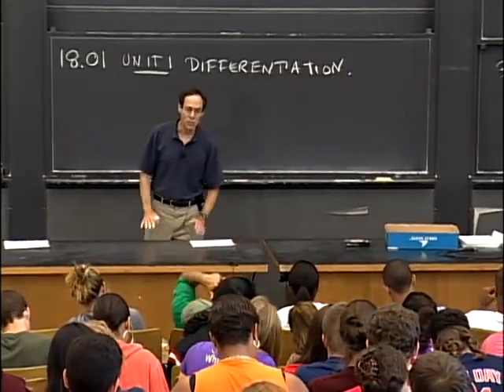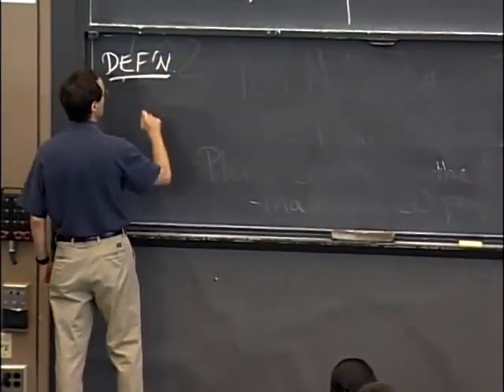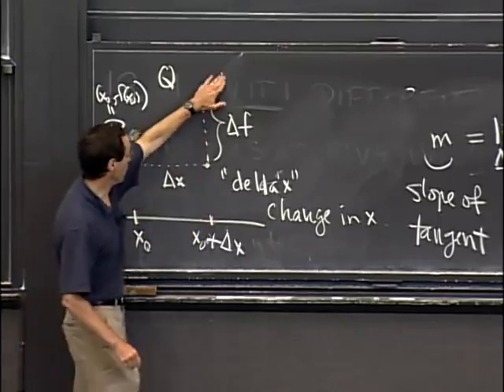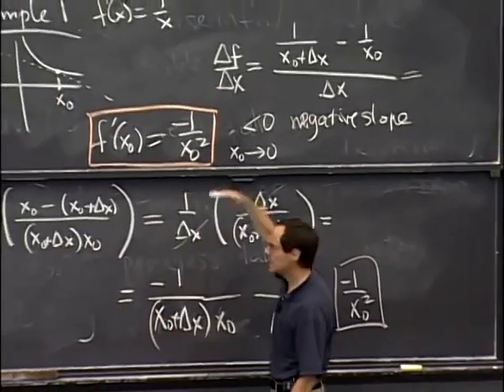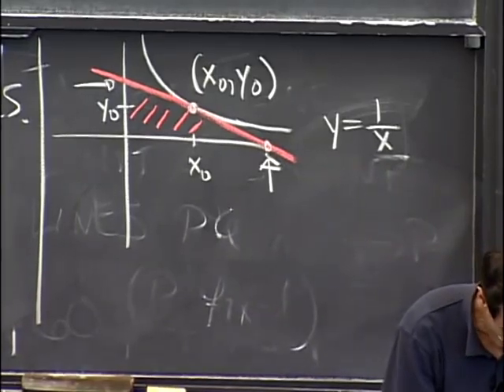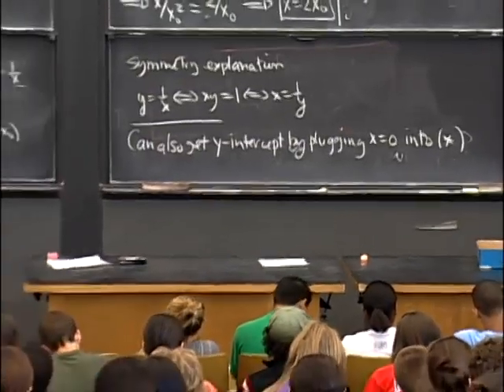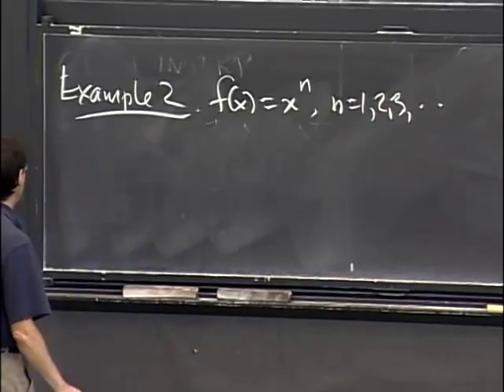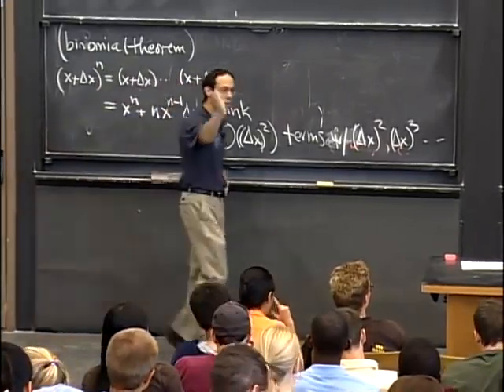Lec1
CÁLCULO MIT